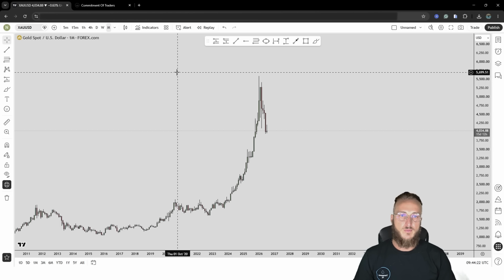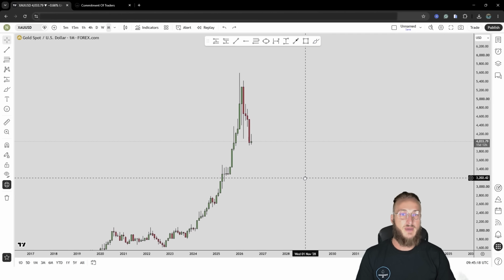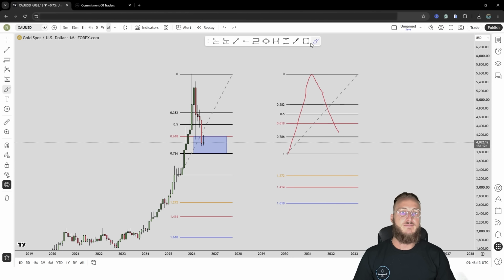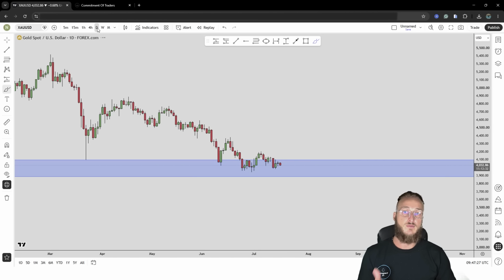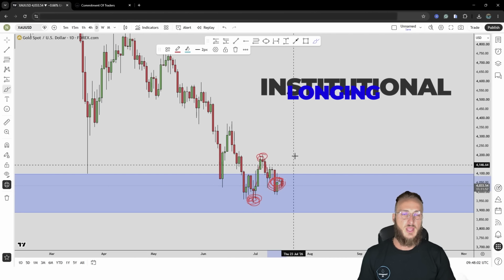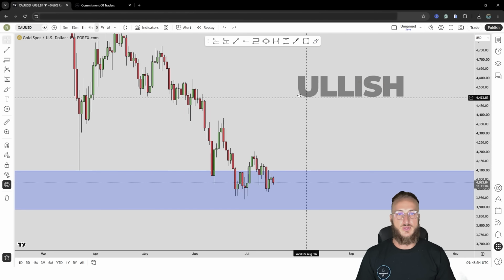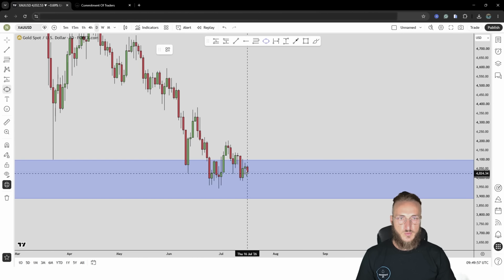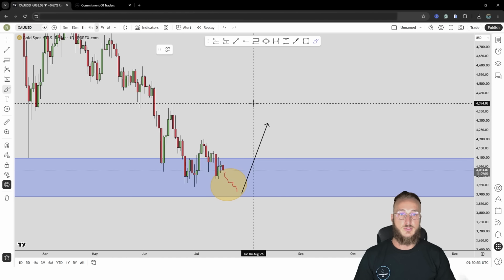XAUUSD Analysis Today: Technical and Order Flow !